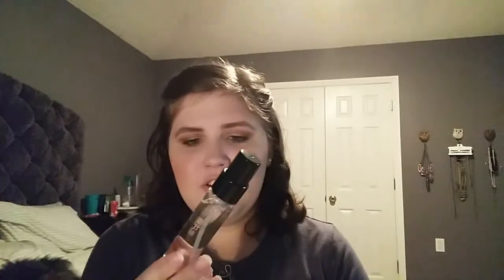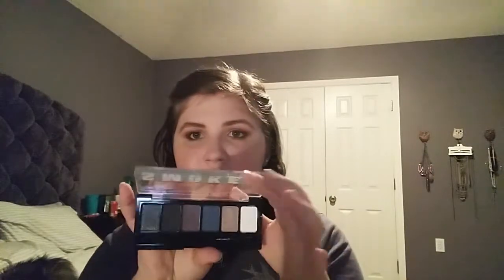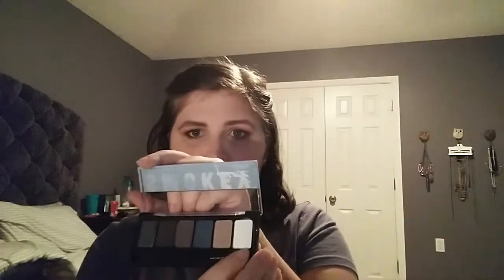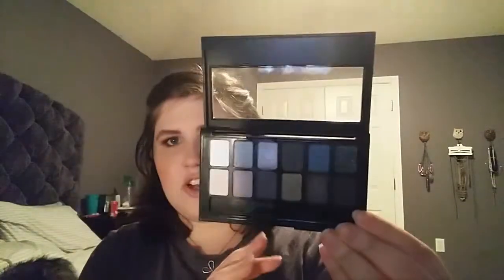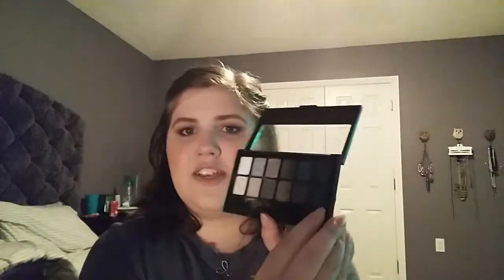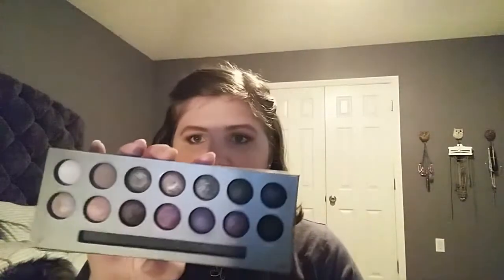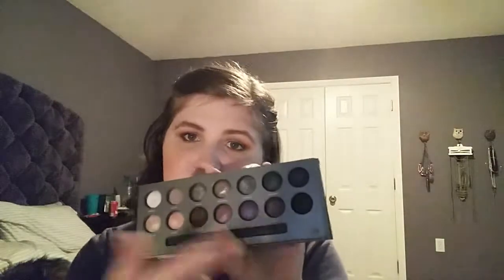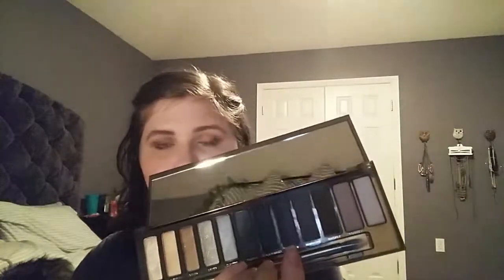Products I Regret Buying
Hey guys! Today's video is all about the terrible products I wish I had never bought. Hope y'all like it!